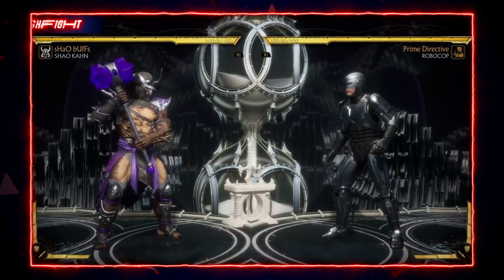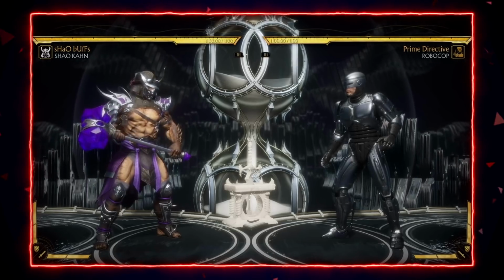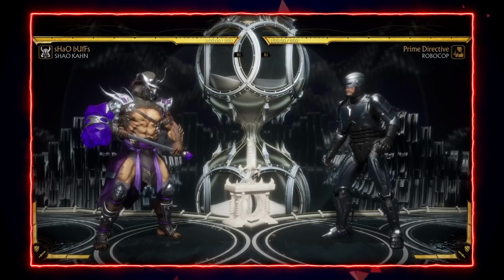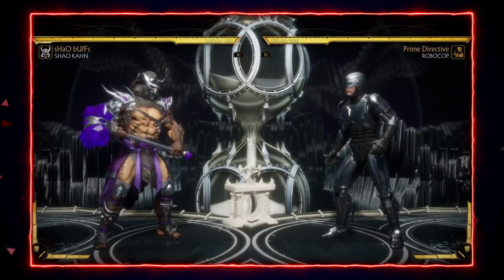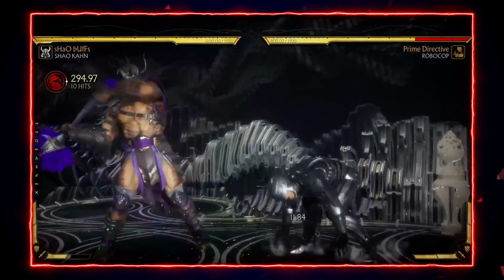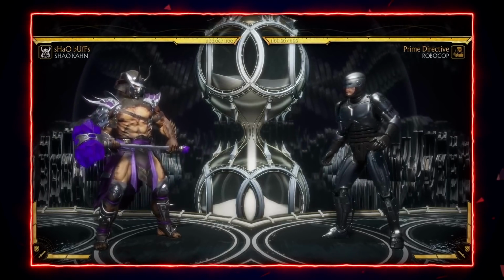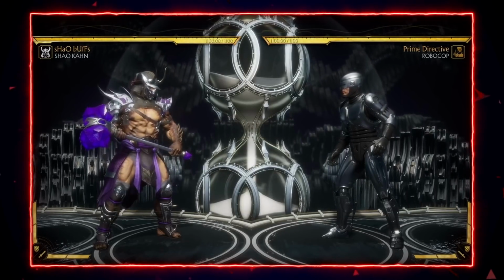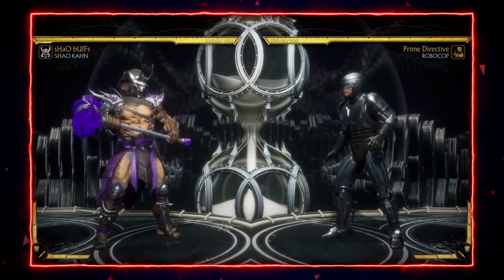How to Play Against SHAO KAHN guide by [ VideoGamezYo ] | MK11 | DashFight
Check out the text version of this SHAO KAHN guide

Shao Kahn is one of the iconic gaming villains, and you definitely should know how to play against him — you might face the emperor of Outworld in the very next MK11 match. As a fighting game character, Shao Kahn is very strong. He can easily burn the health of his opponent. And he is a master of punishing mistakes. Surprise Shao Kahn players with your skills in this matchup! Absorb the pro tips by VideoGamesYo and discover where to direct your practice vs Shao Kahn.

Don’t miss another Mortal Kombat 11 guide by the same esports professional, where VGY explains How to Play Shao Kahn

Timestamps:

00:00 Intro
00:08 VGY Player Intro
01:04 VGY Player Bio
01:12 Controls/Button Notation
01:16 Shao Kahn in MK11
03:38 Tips against Shao Kahn
08:38 Matchups
12:06 Conclusion, Next Character by DF

🚩Follow us 🚩